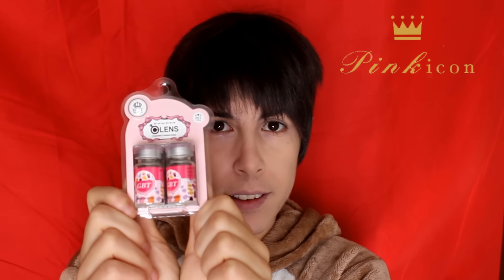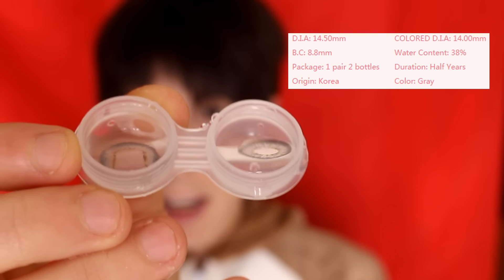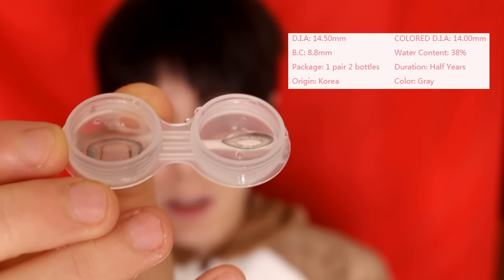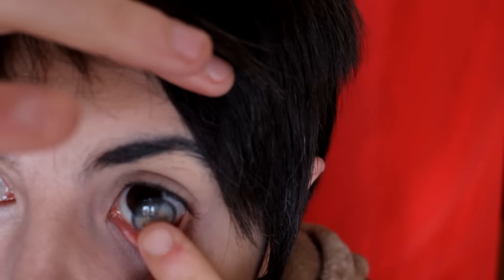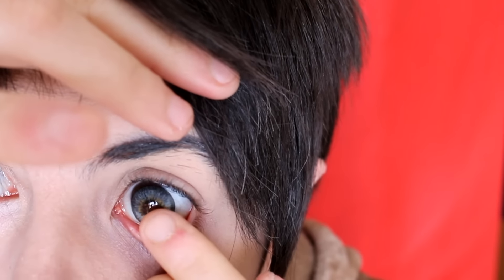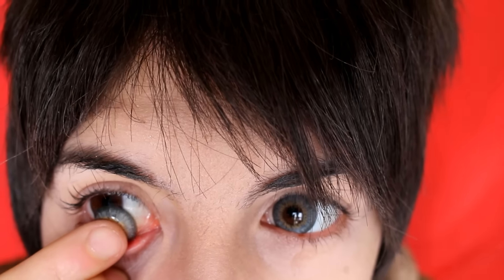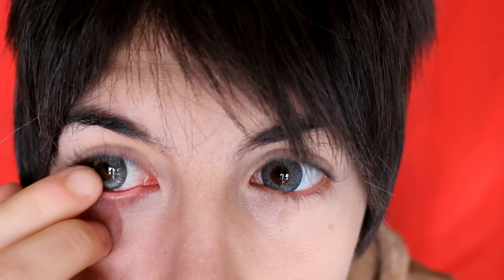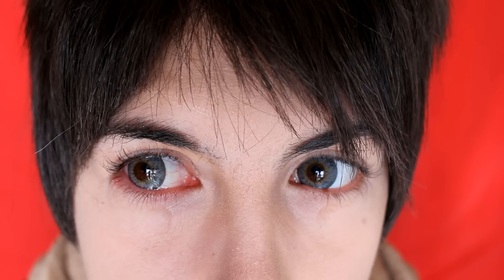Christmas Make Up Idea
♡※♡※♡※ Merry Christmas  ♡※♡※♡※
FREE Worlwide Shipping for ALL Circle lenses.
Hope you like this little suggestion for your make up for christmas! :D Colored circle lenses are easy to wear as you can see! They are comfortable and my eye look very big and awesome!
It is not easy to think about male make up tutorial xD